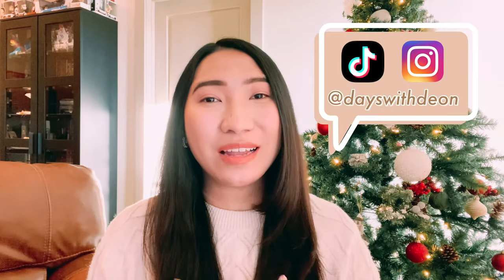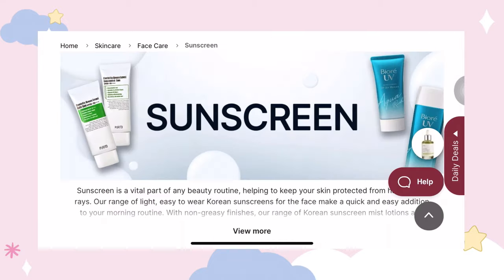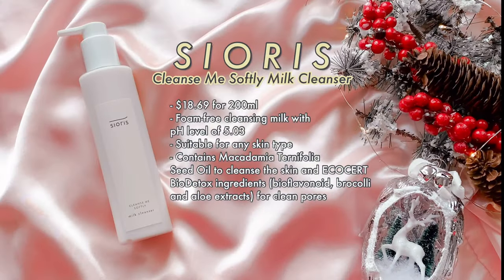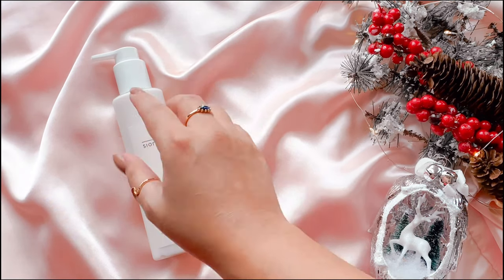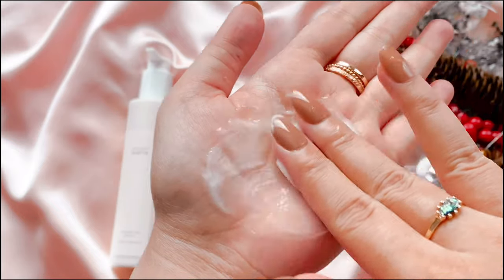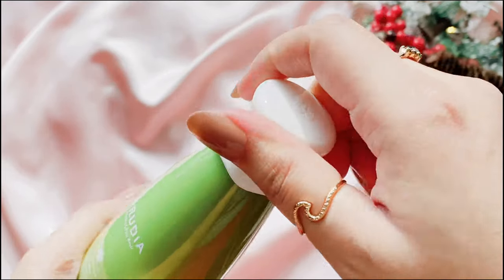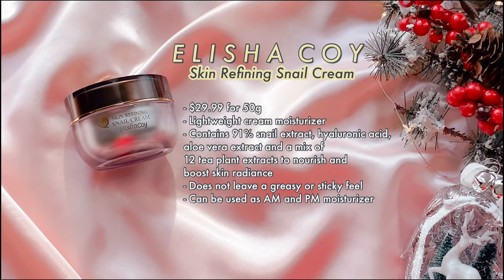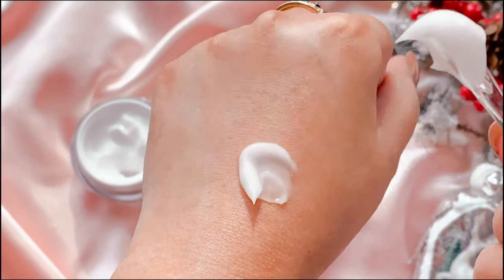Winter Nighttime Skincare Routine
🎄Happy Holidays, my friends! In today's video, I'm sharing with you my current winter nighttime skincare routine. If you're looking for winter skincare for combination skin or how to take care of dehydrated skin, this video is perfect for you. Featuring Korean skincare for combination skin such as Sioris, Benton, Frudia and Elisha Coy, hopefully by the end of this video you'll pick up some winter skin care hacks and have more knowledge on how to care for irritated skin.

✰ Affordable Korean Skincare ✰
Code: INF10DEON for 10-15% your order *excluding weekend deals & instant offers*

✰ S A Y  H I  O N  S O C I A L ✰

✰ B U S I N E S S  Q U E R Y ✰

✰ B I N G E - W A T C H ✰

❤ sending love and light always  xx